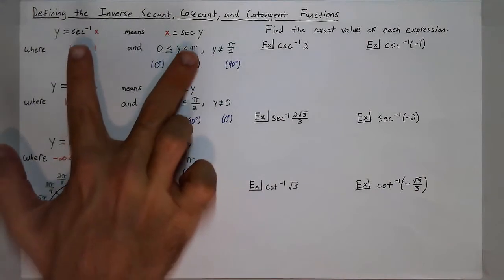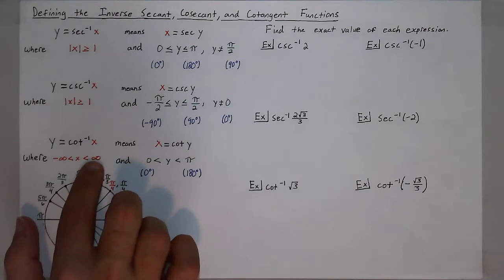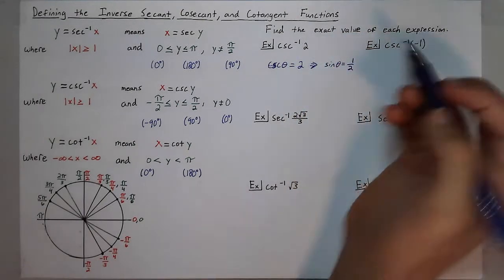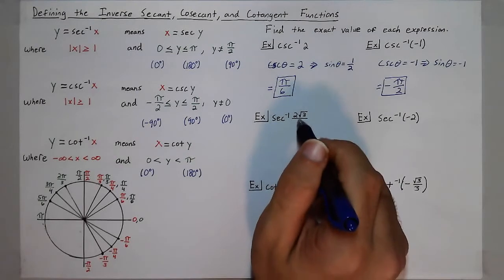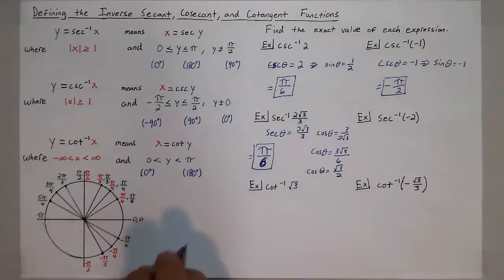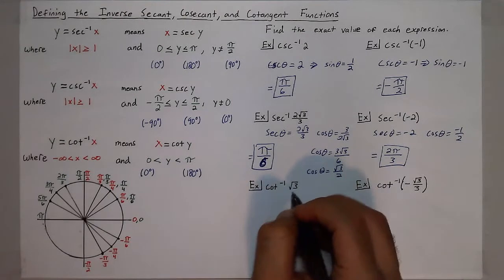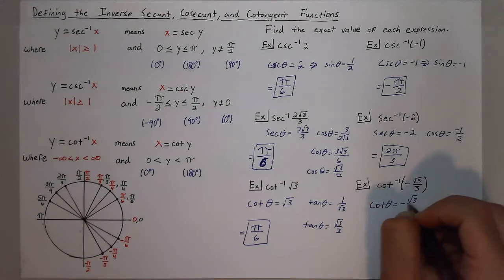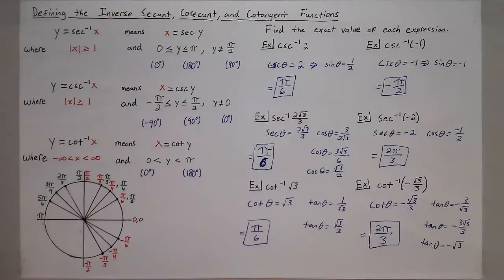Defining the Inverse Secant, Cosecant, and Cotangent Functions [7.2-2]